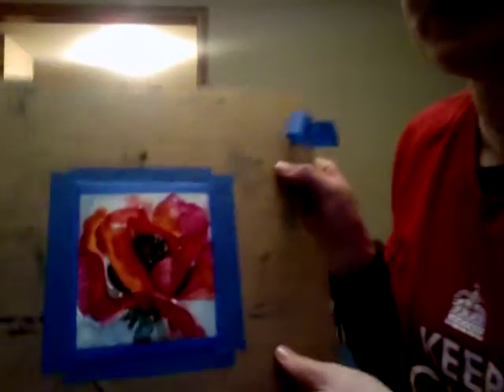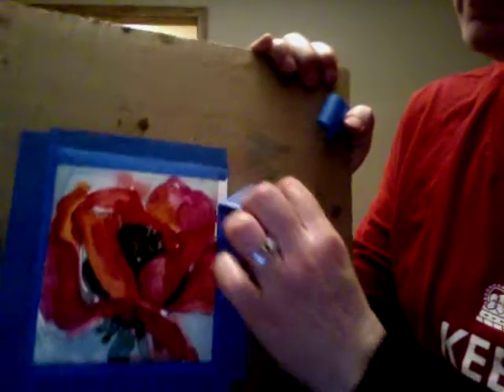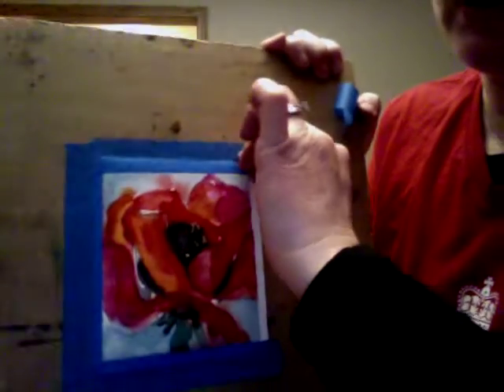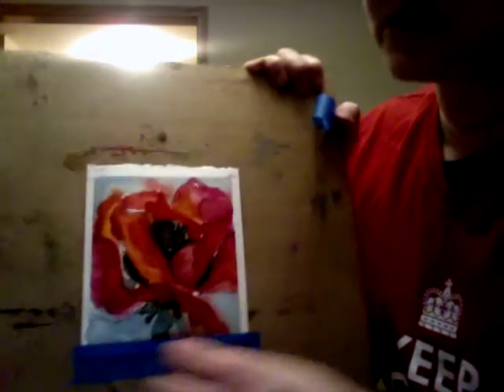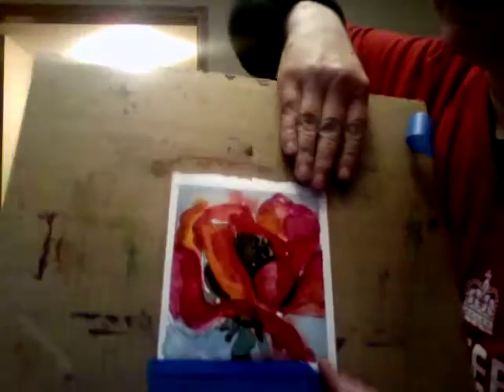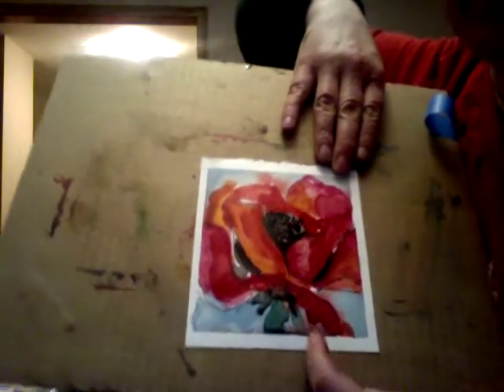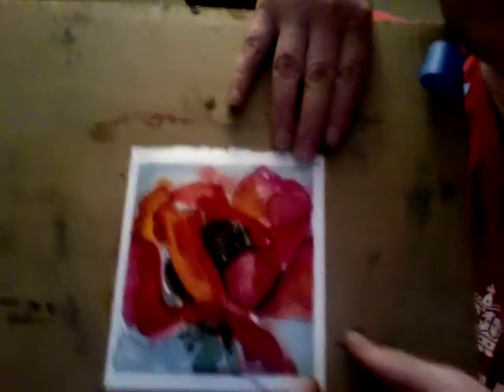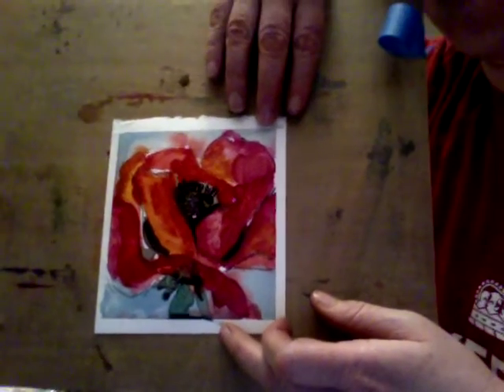clip 2015 03 18 21;23;53